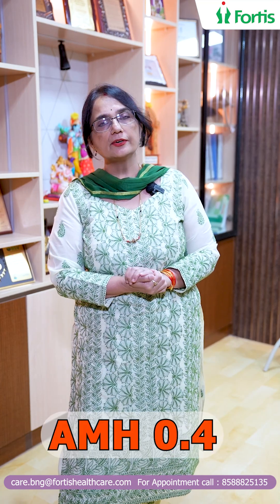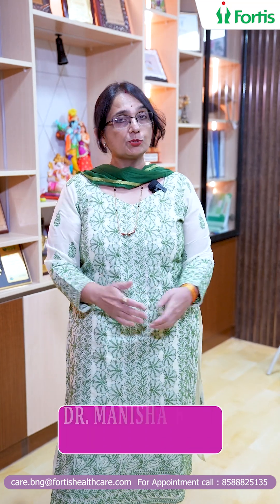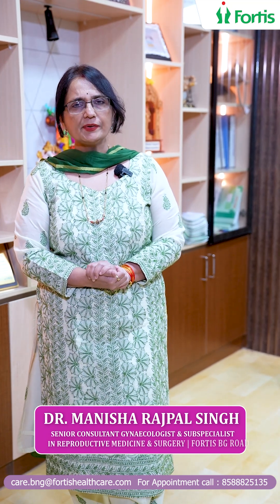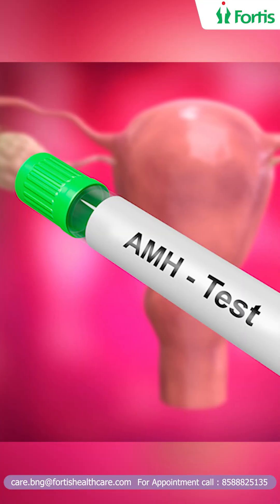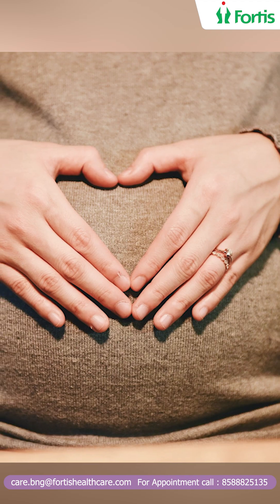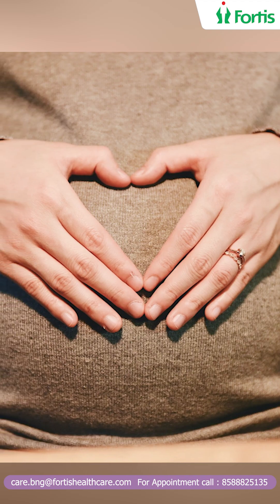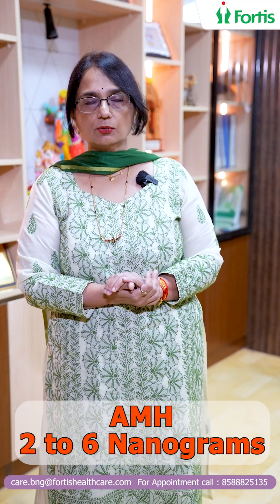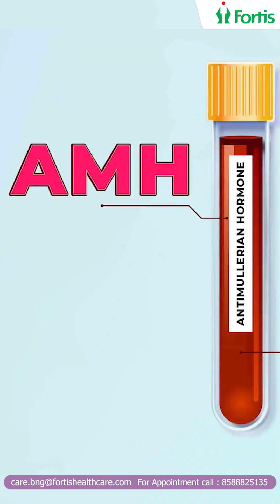Dr. Manisha Singh shares valuable knowledge regarding AMH levels and the ovarian egg reserves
Worried about low AMH levels impacting your fertility journey? Gain insights into AMH and its role in assessing egg reserves from Dr. Manisha Singh, Senior Consultant in Obstetrics and Gynecology. For personalised guidance, visit us now.